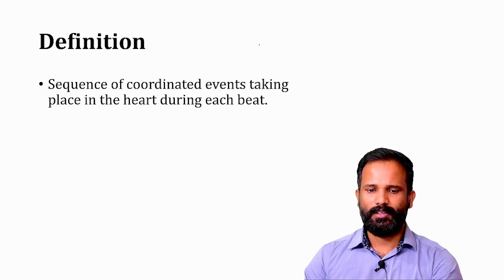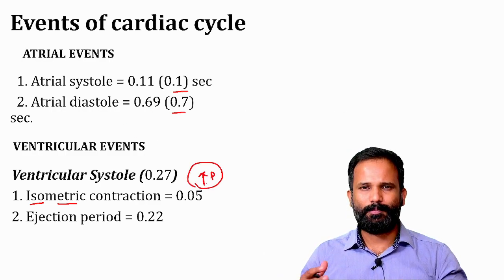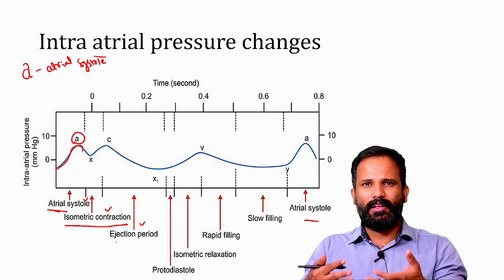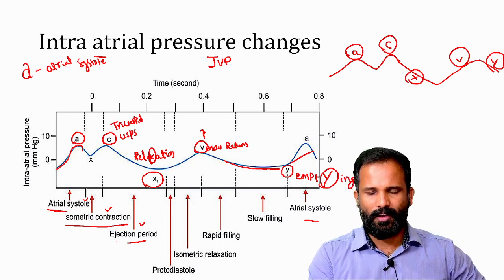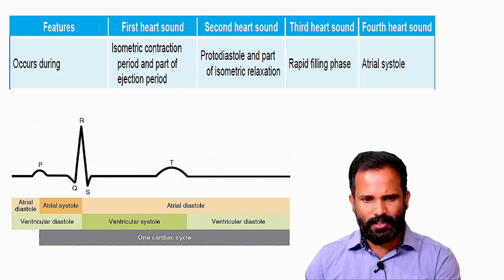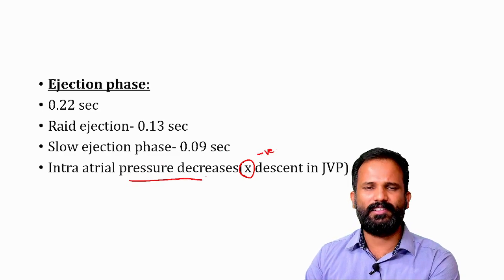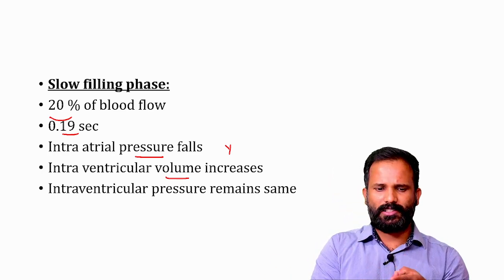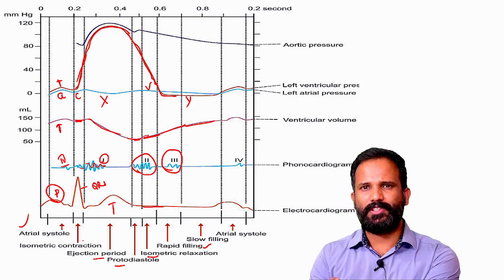cardiac cycle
events in the cardiac cycle